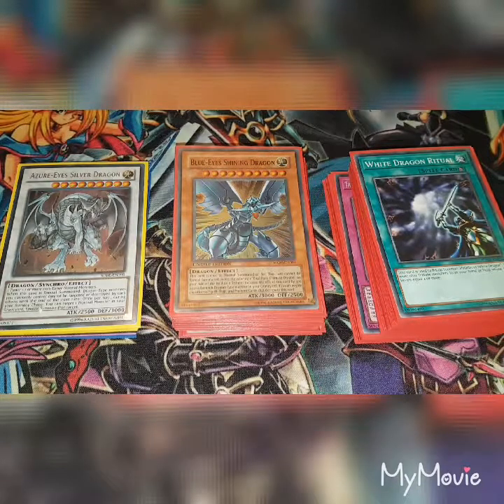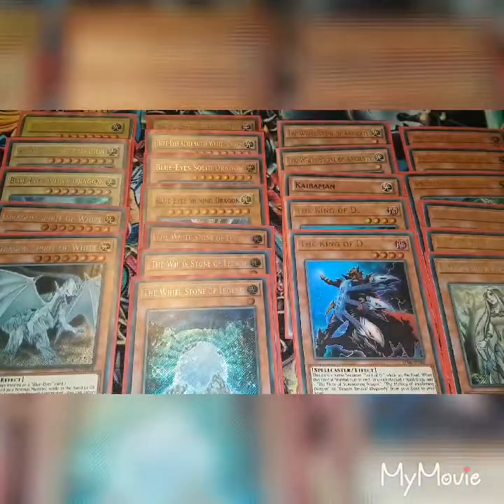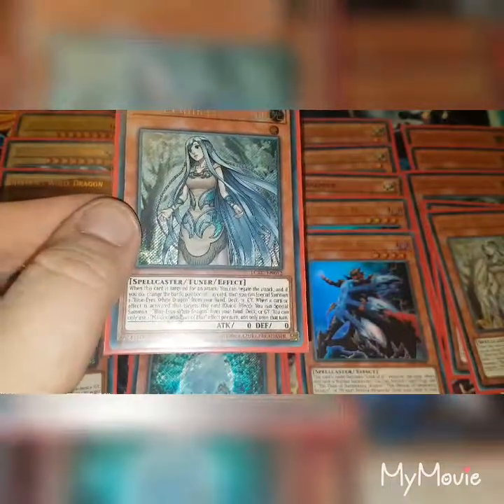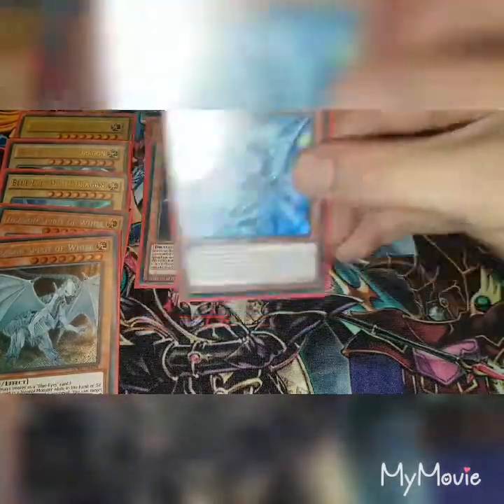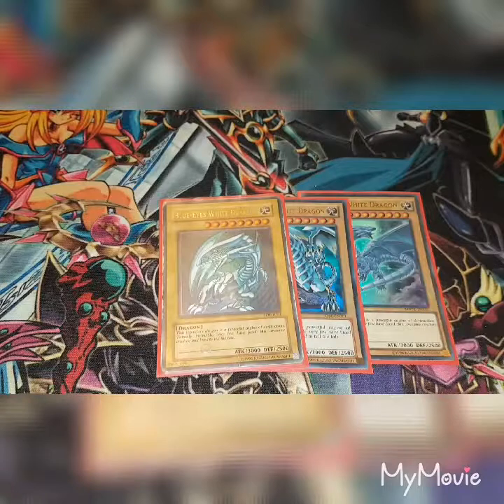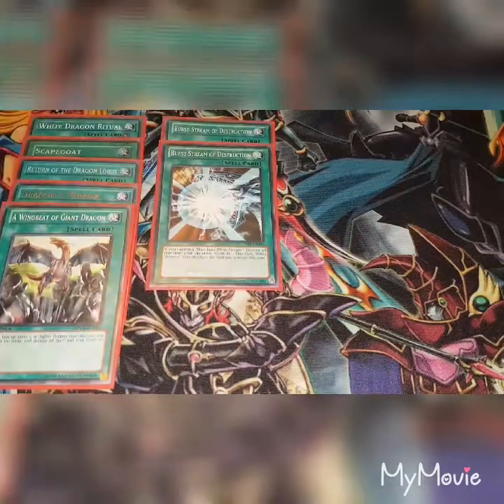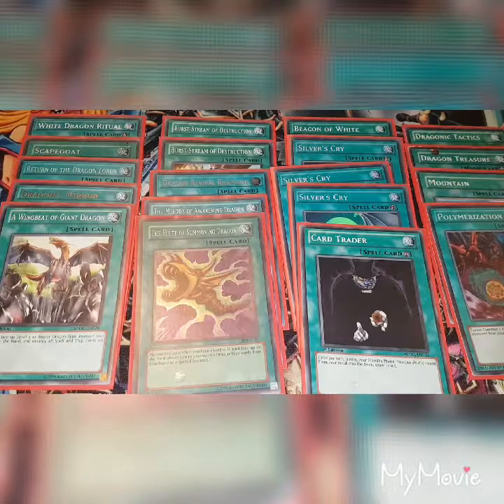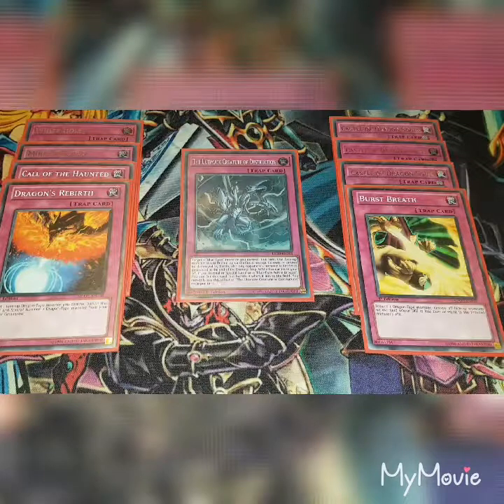Blue Eyes White Dragon deck profile ( non competetive)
This video is of my blue eyes white dragon deck. Since making the video i added an ultra polymerization and another mirror force. The deck consists of:

3x blue eyes
2x blue eyes alternative dragon
2x dragon spirit of white
1x blue eyes solid dragon
1x blue eyes shining dragon
3x white stone of legend
2x white stone of ancients
1x kaibaman
2x king of d
2x protector with eyes of blue
3x maiden with eyes of blue
1x priestess with eyes of blue
1x master with eyes of blue
1x paladin of white dragon

1x white dragon ritual
1x wingbeat of giant dragon
1x dragon mirror
1x return of the dragon lords
1x scapegoat
2x burst stream of destruction
1x flute of summoning dragon
1x melody of awakening dragon
1x dragon revival rhapsody
3x silvers cry
1x card trader
1x ultra and 1x polymerization
1x mountain
1x dragon treasure
1x dragonic tactics
1x rage with eyes of blue

1x white hole
2x mirror force
3x castle of dragon souls
1x burst breath
1x dragon rebirth
1x call of the haunted
1x ultimate creature of destruction

2x azure eyes silver dragon
2x blue eyes spirit dragon
1x neo galaxyeyes photon dragon
1x blue eyes twin burst dragon
2x neo blue eyes ultimate dragon
2x blue eyes ultimate dragon

Pharoahs Vessel would also like to give a big thankyou to the sellers on ebay to which, without them, these videos would not be possible. Why not scoot across to their pages and take a look for all your yugioh needs...

Joanesee

Unicorn Cards

Alsupercool

And a really huge thankyou to my subscriber simon for the cards also added to this deck

Also guys hit like and subscribe to keep the channel going and in 1 week the current competition will end so the question is, in Yu-Gi-Oh there are 2 cards which boast the most different types of artwork, who is the second highest?

Leave your answers in the comment box and the winner will be drawn next week from a hat, until then take it easy il catch you soon.